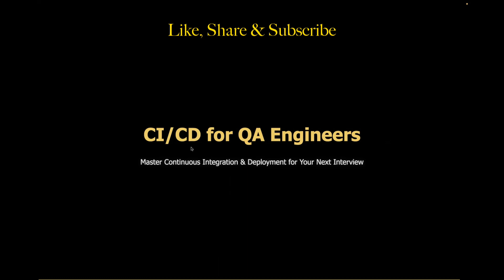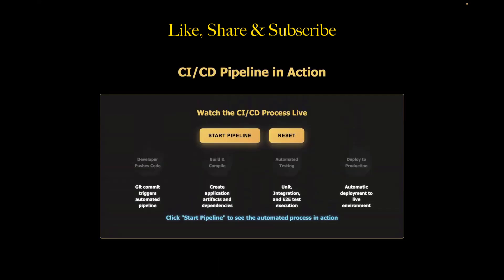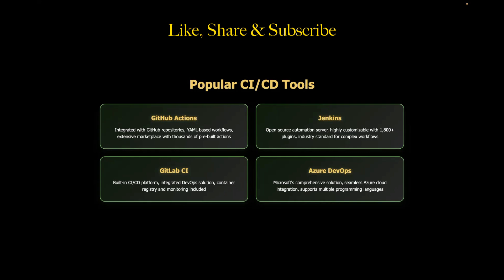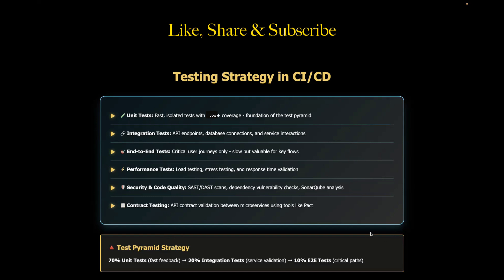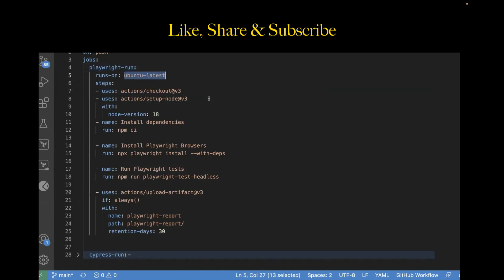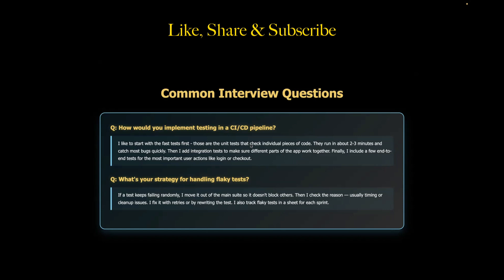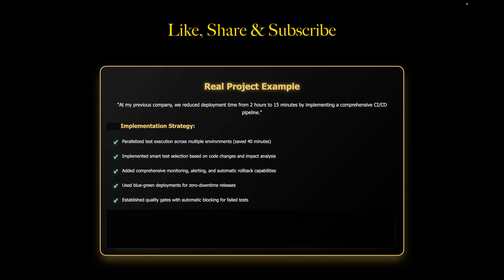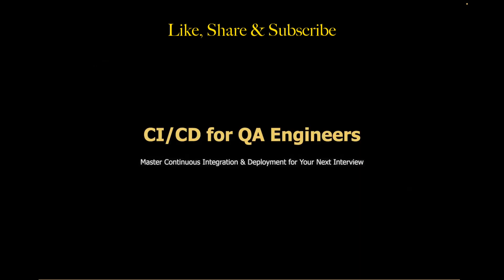CI/CD for QA Explained Simply (Step-by-Step for Beginners)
CI/CD (Continuous Integration and Continuous Delivery) is the backbone of modern software development. Whether you're a manual tester or just starting with automation, this beginner-friendly guide explains:

🔹 What is CI/CD in simple terms
🔹 Role of QA in CI/CD
🔹 Where to plug in your tests
🔹 CI/CD tools overview (Jenkins, GitHub Actions, etc.)
🔹 Real-world examples from Agile teams

🎥 Perfect for:
(1) Testers transitioning to automation
(2)  QA folks who want to collaborate better with DevOps
(3) Freshers who want to know what is CI/CD